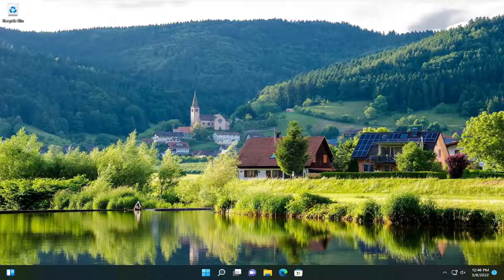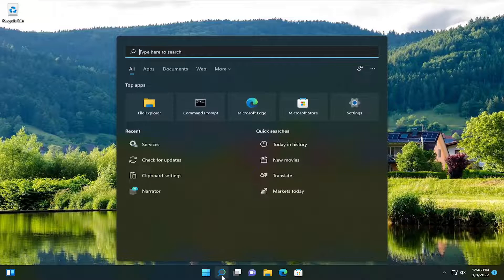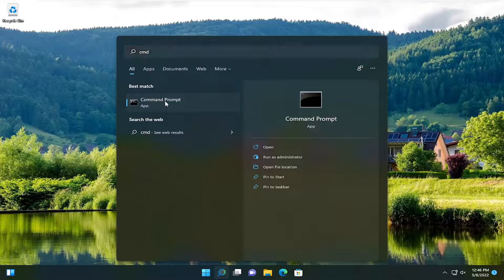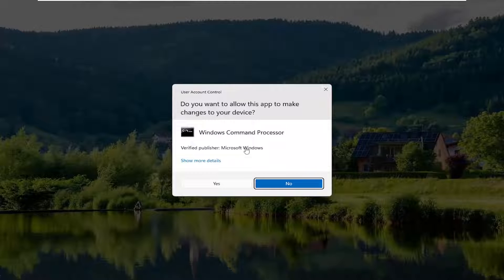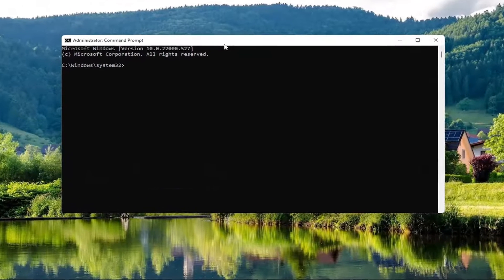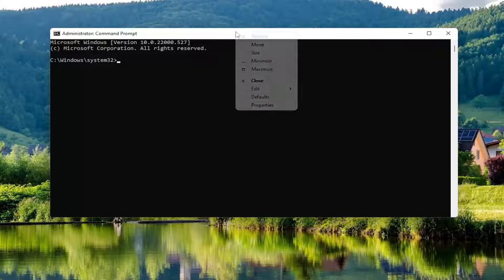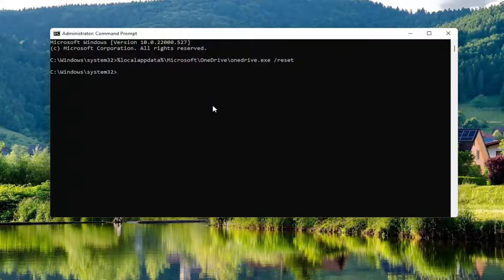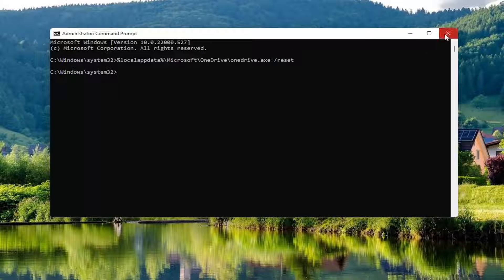How to Fix OneDrive Error 0x80049d61 in Windows 11/10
Command Used:
%localappdata%\Microsoft\OneDrive\onedrive.exe /reset

Are you also unable to launch OneDrive desktop app and end up with an error message – “Something went wrong Please try again later”? Multiple users are facing this issue showing error code 0x80049d61. The error is quite annoying as pop up frequently reappears even after you dismiss it.

However, Microsoft hasn’t admitted this error as a bug up to now you can try some solutions. A similar error is also occurring along with the said issue – OneDrive Error 0x8004de40 in Windows 10 There was a problem connecting.

Issues addressed in this tutorial:
OneDrive there was a problem connecting to OneDrive
OneDrive there was a problem connecting to OneDrive 0x8004de40
OneDrive there was a problem connecting to OneDrive 0x8004de69
OneDrive there was a problem connecting to OneDrive 0x8004deef
there was a problem connecting to OneDrive
there was a problem connecting to OneDrive 0x8004de40

If you frequently see error code 0x80049d61 in OneDrive whenever you try to launch the OneDrive in Windows 11/10, then this post may be able to help you.